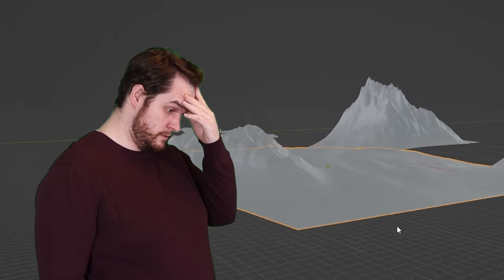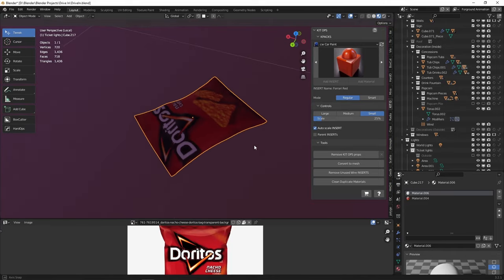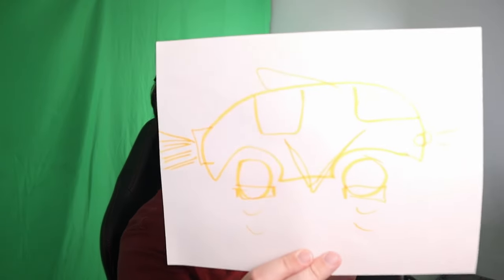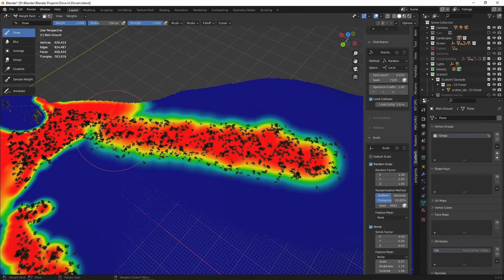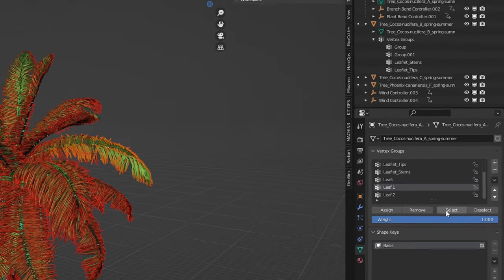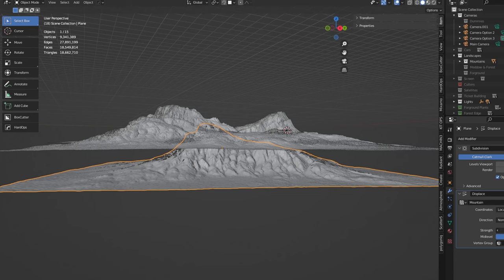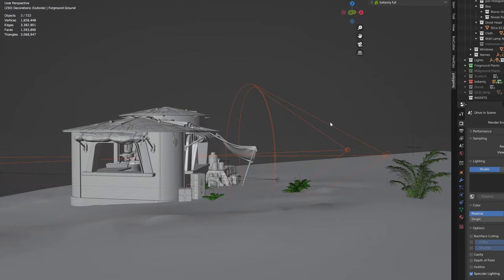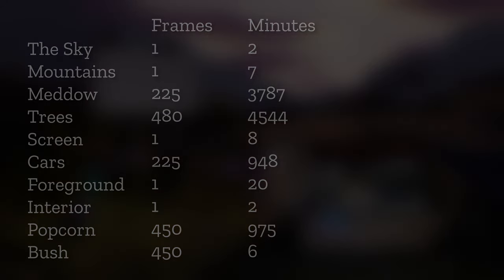I Learned Blender in 1000 Hours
Don't learn Blender. It will consume your life. I spent so much time learning to 3d model and animate in Blender. This just brings us one step closer to the dream. For future projects, I am planning on recreating scenes from movies! So let me know, was it worth it for me to learn Blender?